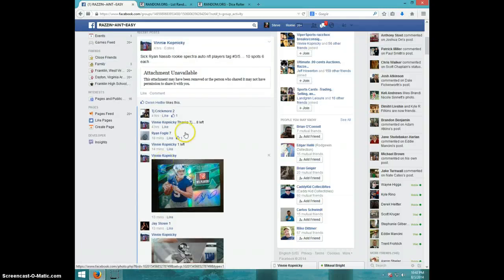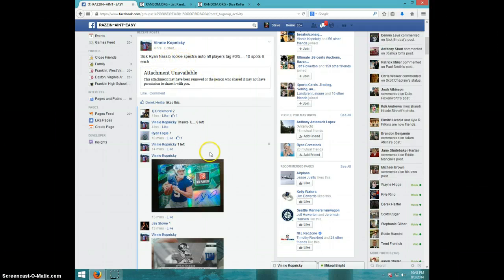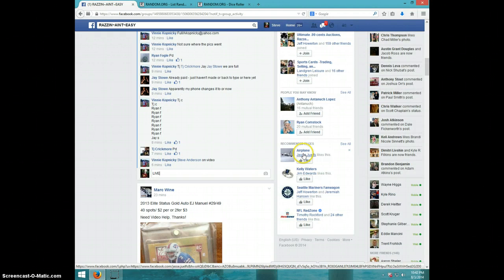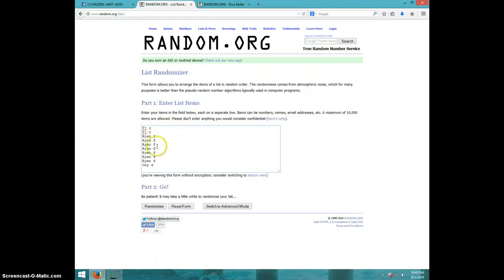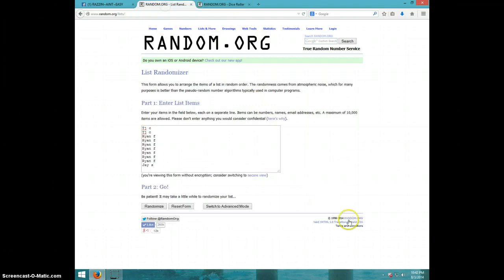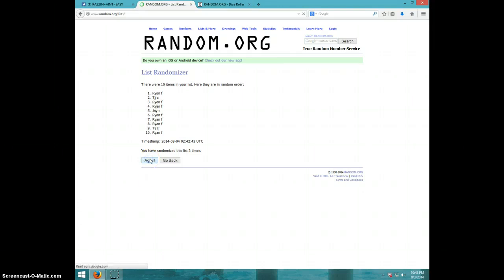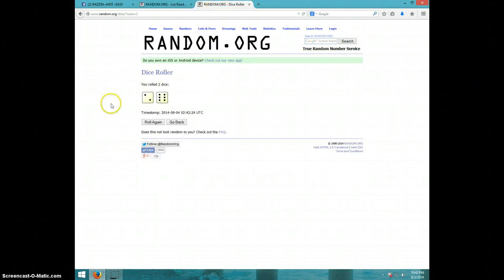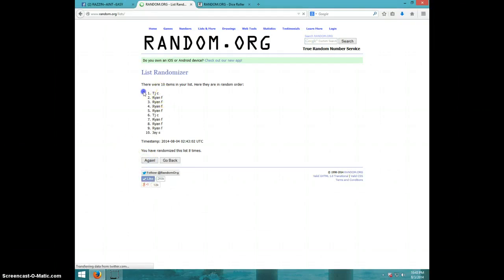NASSIB LAUNDRY TAG AUTO/5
VINNIE KOPNICKY